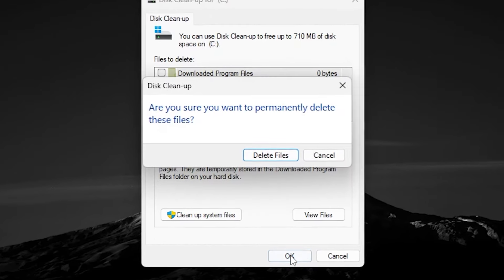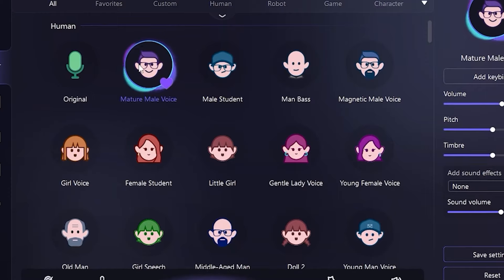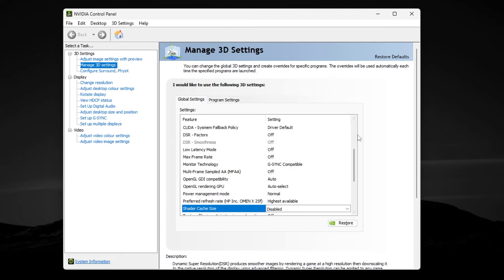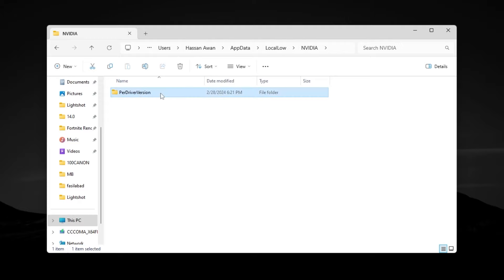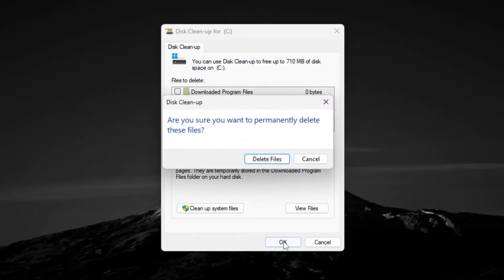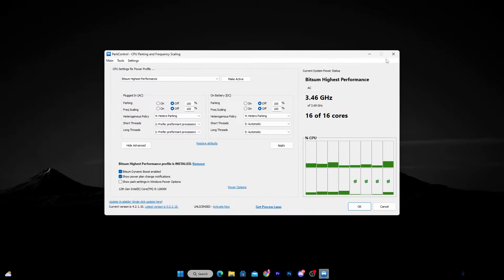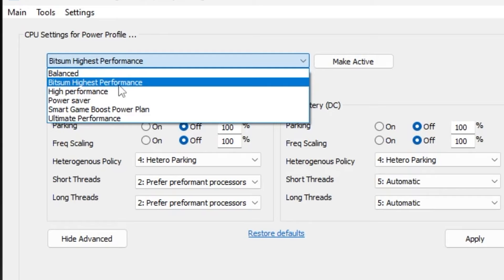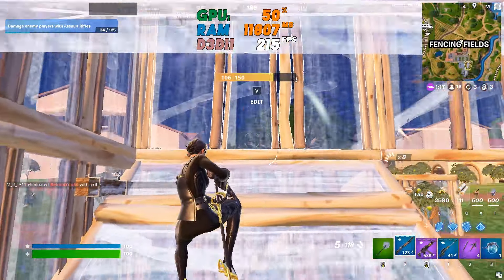Improve Stuttering & Performance | Clear Nvidia Cache Guide | Improve Performance In 2024!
In this video, you'll learn how to clean your Nvidia shader cache which will improve stuttering and performance while gaming. This optimization guide will make your PC more stable and give you a huge fps boost in games.

Title: Improve Stuttering & Performance | Clear Nvidia Cache Guide | Improve Performance In 2024!

Timestamps 🕛
0:00 - Introduction
0:17 - EaseUS Voice Changer
0:49 - Disable Nvidia Shader Cache Temporary
1:15 - Delete Shader Cache Files
2:06 - Disk CleanUp (Shader Cache)
2:29 - Re-enable Nvidia Shader Cache
3:00 - Park Control Best Settings